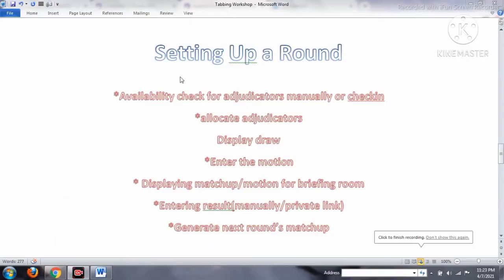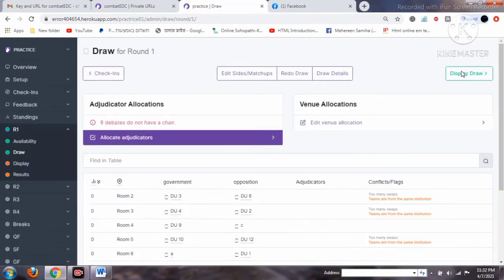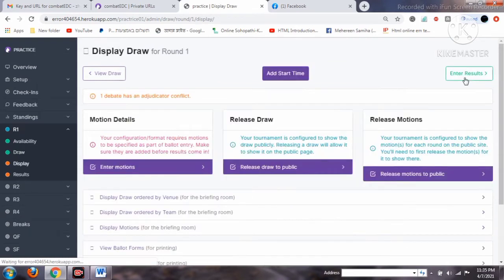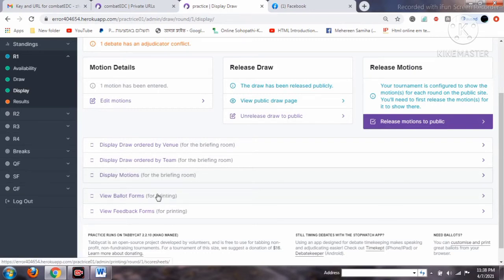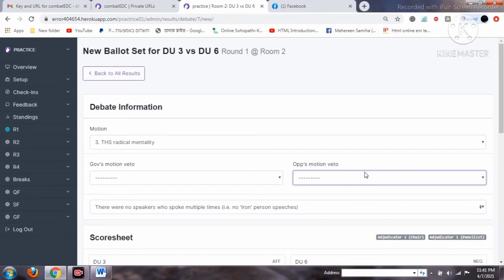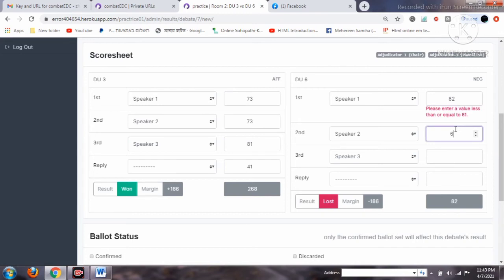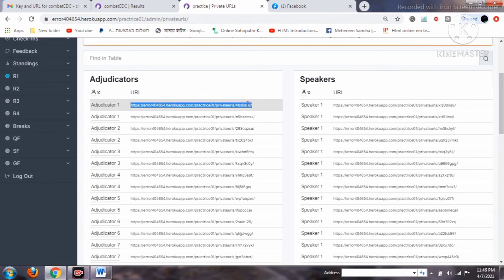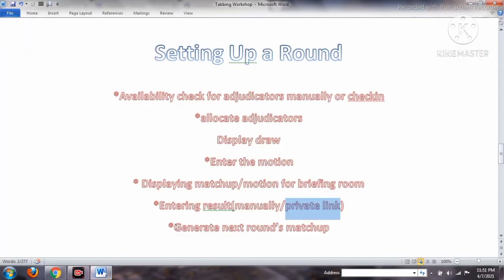Tabbing Workshop Part 05| ZH Masud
Many new members of the debate circuit are interested in learning tabbing but unfortunately they are not getting the proper guidelines for this. and in the recent time one has to learn many other things such as discord management and tabbing sectors to do Online tabbing. This is the video from where people can learn fully about tabbing. This the part 05 in the series which will consist the workshop for "Setting up a preliminary round " in the tab software herokuapp.

Do share with others who are interested for knowing about tab for free